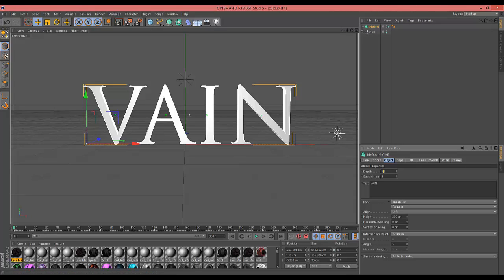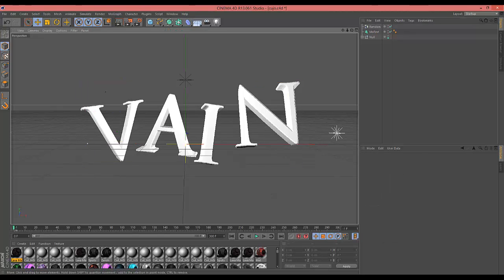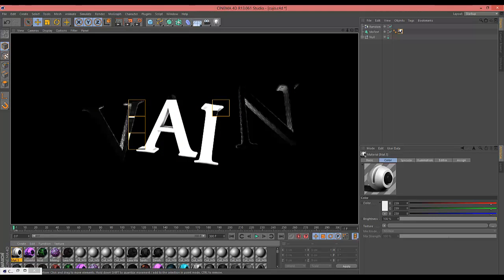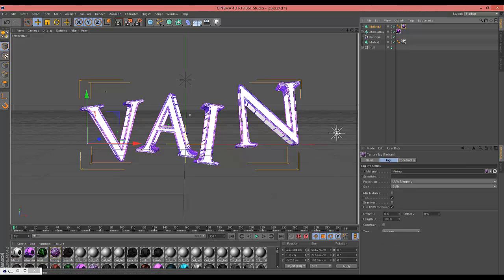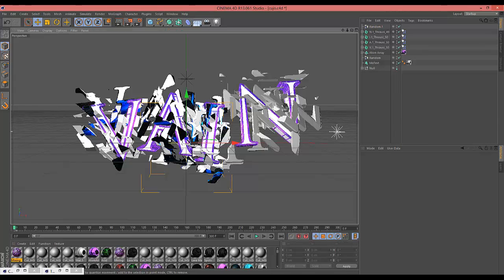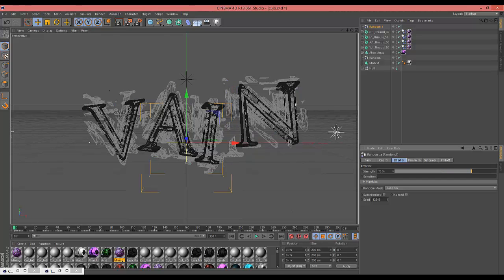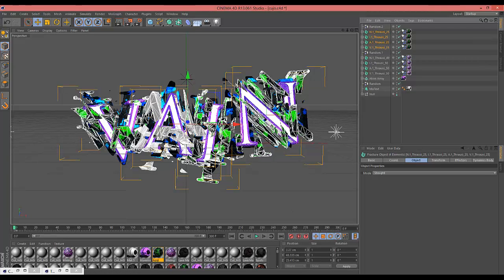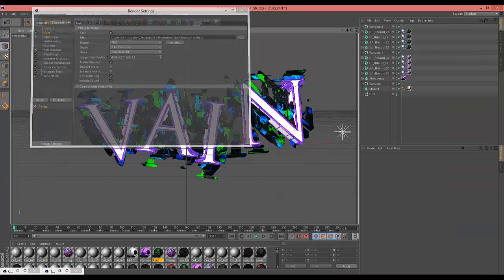Tutorial : White Style Render Part 1 C4D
Hey guys this video is a tutorial on my render for the White style. This is part 1 of 2, this part shows you how to make the render in Cinema 4D. Below are links to things you will need to make this render. Part 2 will come out tomorrow. If you need any help, or if you have any requests, comment or pm me.